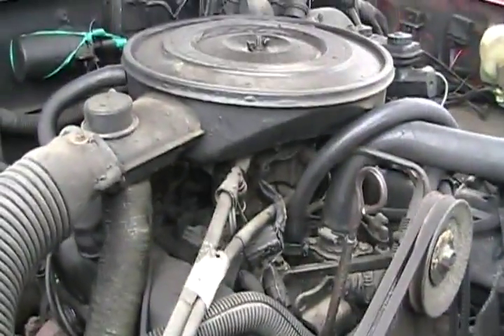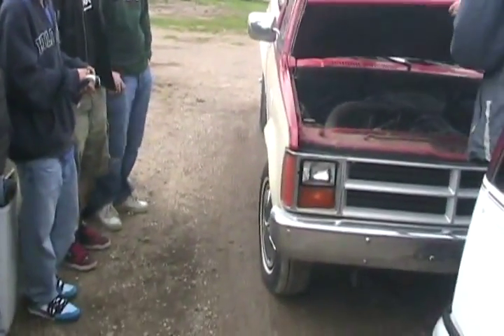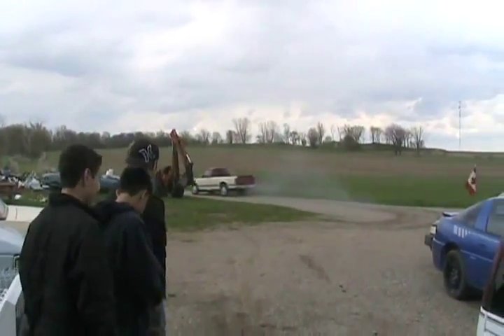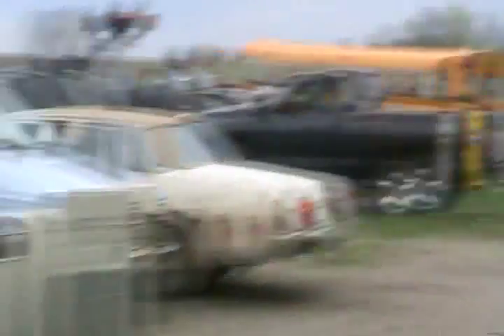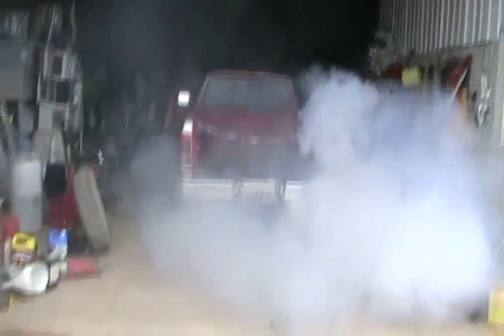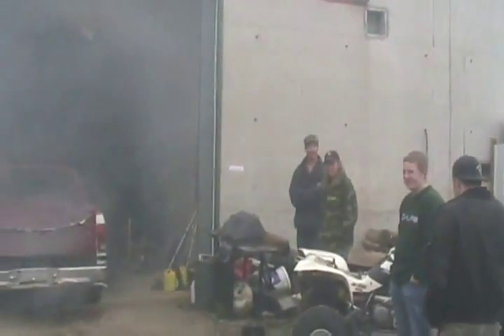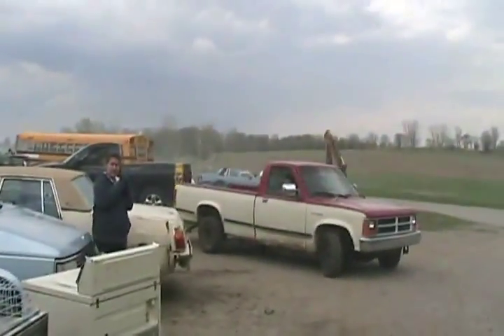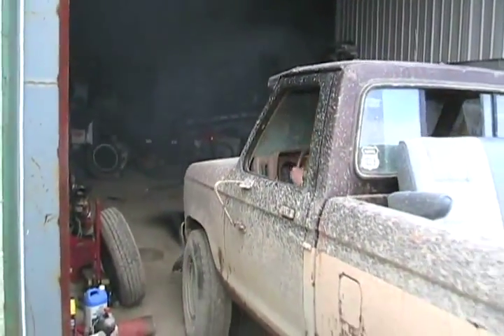#938 ranger versus dakota smokey burnout contest [Davidsfarm]